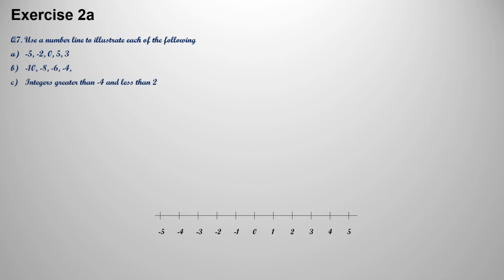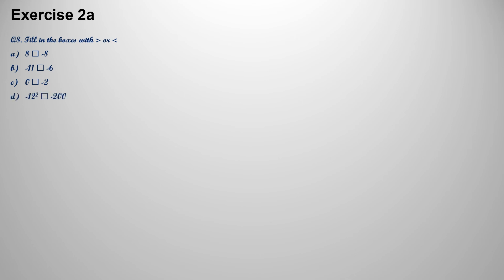Exercise 2a || Part 2 || Chapter 2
Remaining 4 questions of Exercise 2a Maths D1 6th Edition.